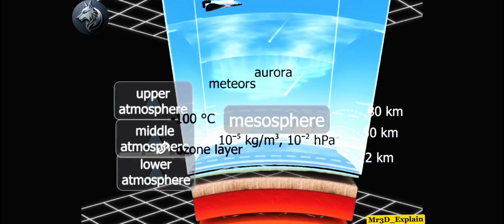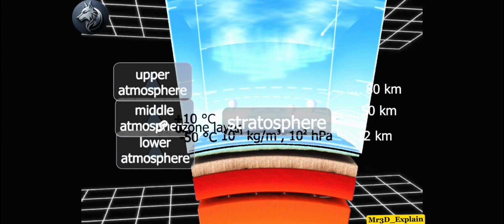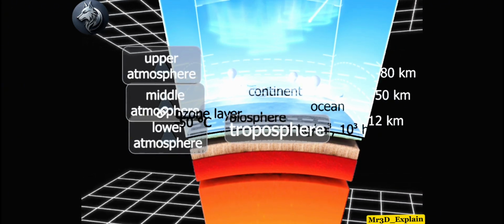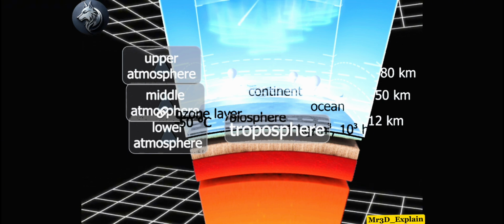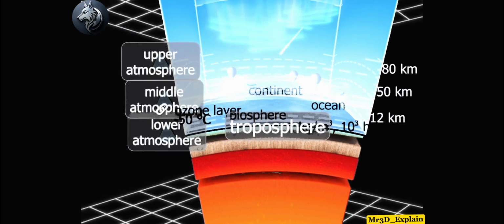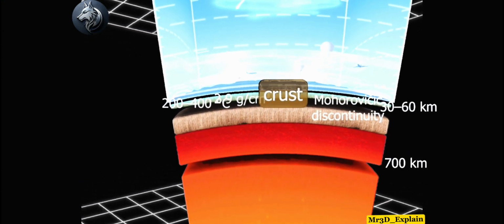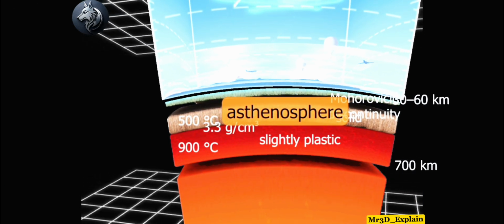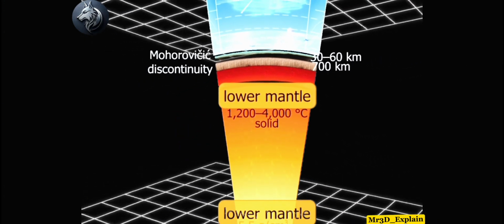Inside Earth: Exploring Its Hidden Layers"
Discover the secrets of Earth's interior as we dive into the layers that make up our planet, from the atmosphere to the molten core! Learn about the fascinating geospheres and how seismic waves reveal the hidden structure beneath our feet. From the troposphere, where planes fly, to the mysterious core, we explore temperature changes, pressure, and seismic activity that define each layer. Perfect for science enthusiasts and those curious about Earth's inner workings!

3D Animation
3D Animated Short
3D Animation Movie
CGI Animation
3D Modeling
Animation Video
3D Animation Film
Animation Short Film
Animated Story
Animation for Kids
3D Render
VFX Animation
Animation Art
Realistic Animation
Blender Animation
3D Character Animation
Animation Tutorial
3D Animation Clip
Virtual Reality Animation
Animated CGI Short
3D Animation Storytelling
3D Animation Visual Effects
Animated Series
3D Animation Techniques
3D Art
Digital Animation
3D Rendering
Animation Process
3D Character Design

Earth layers
 geosphere
Earth's core
mantle
crust
atmosphere layers
 seismic waves
Mohorovicic discontinuity
Gutenberg discontinuity
 Lehman discontinuity
volcanic eruptions
mantle core boundary
 Earth's temperature
geology
science facts
educational video
 Earth structure
Mr 3d explain
Zack D flims
Simple how
3D Animation
3D Animated Short
3D Animation Movie
CGI Animation
3D Modeling
Animation Video
3D Animation Film
Animation Short Film
Animated Story
Animation for Kids
3D Render
VFX Animation
Animation Art
Realistic Animation
Blender Animation
3D Character Animation
Animation Tutorial
3D Animation Clip
Virtual Reality Animation
Animated CGI Short
3D Animation Storytelling